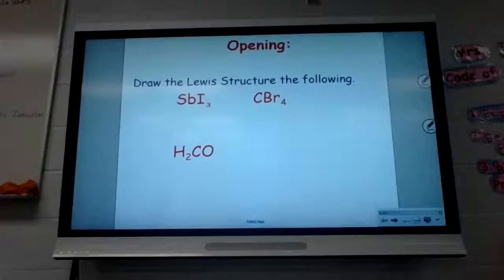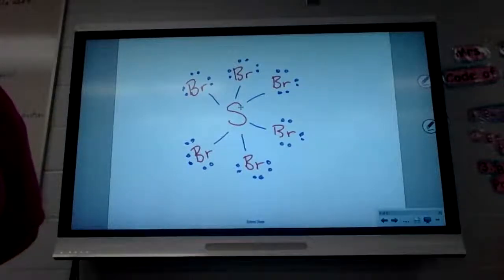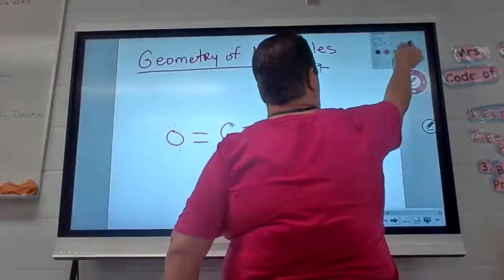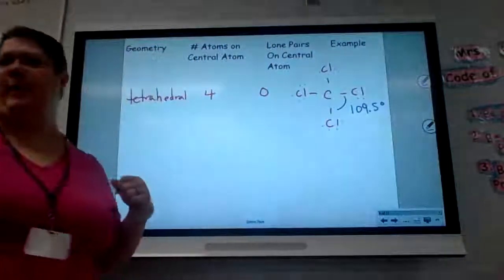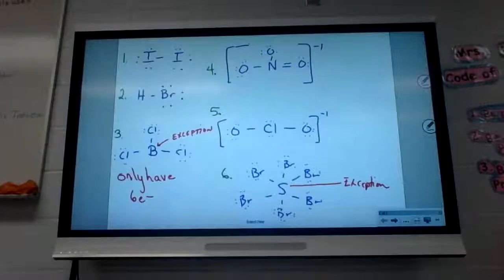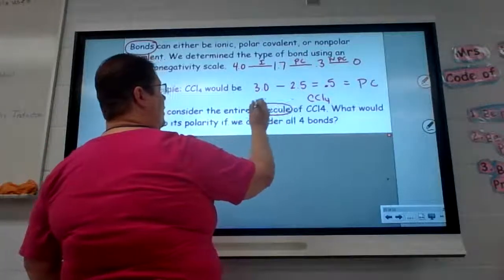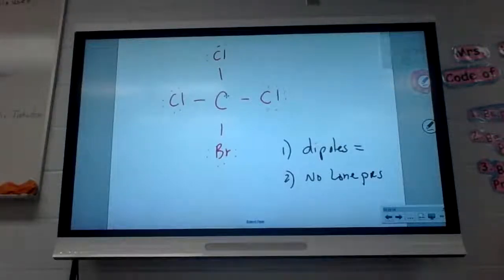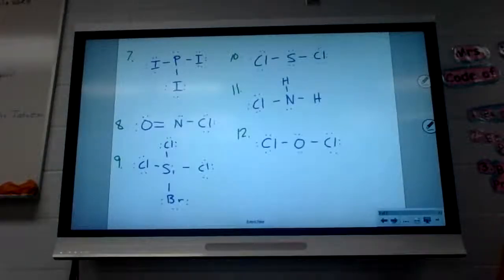October 30 2019 Chemistry Geometry/Polarity